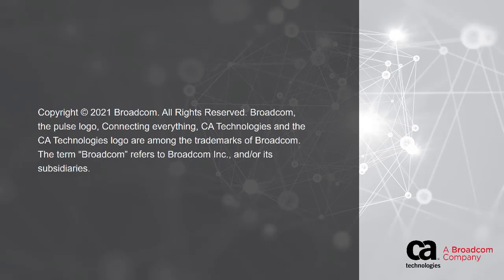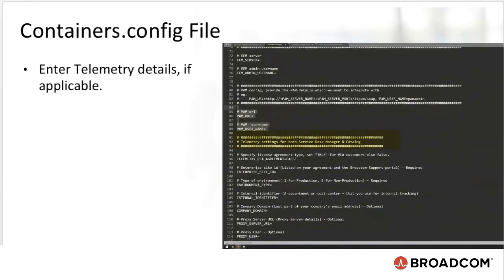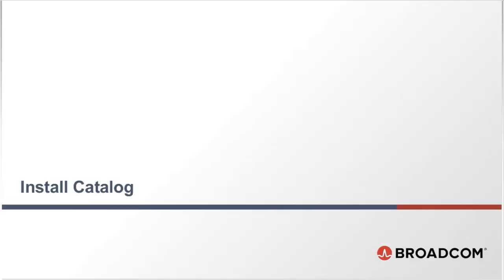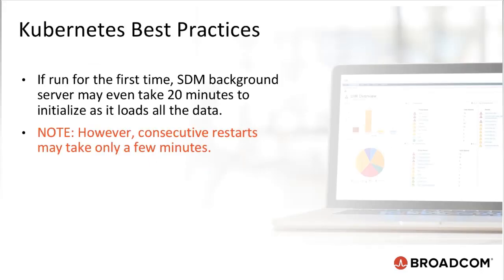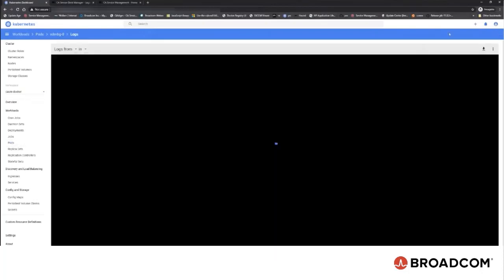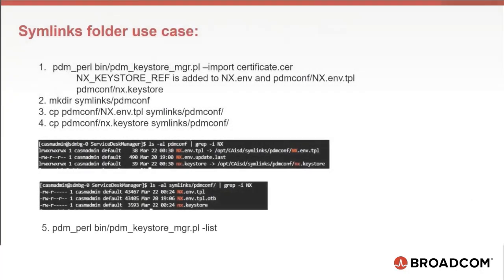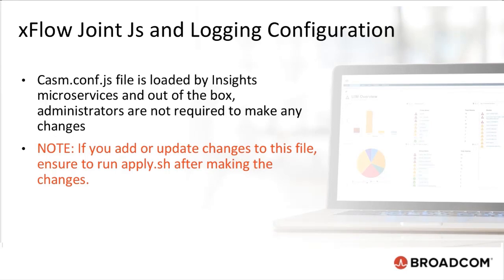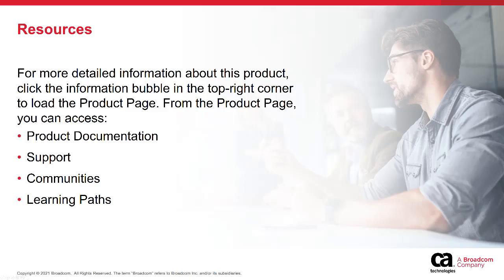CA Service Management 17.3: Container-Based Deployment Part 2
In this video, we will provide a demonstration of the configuration files required for deploying CA Service Management Container. We will also show how to generate passwords through the Generate Secrets Script. Finally, we will provide an overview of the Kubernetes Dashboard and demonstrate how to deploy CA Service Desk Manager, XFlow Interface, Search Servers and other components in Containers.